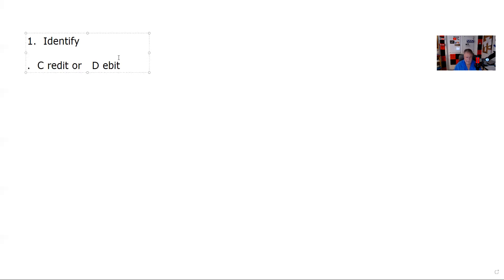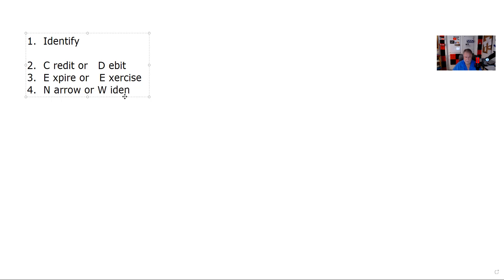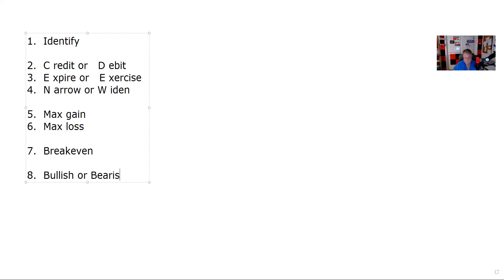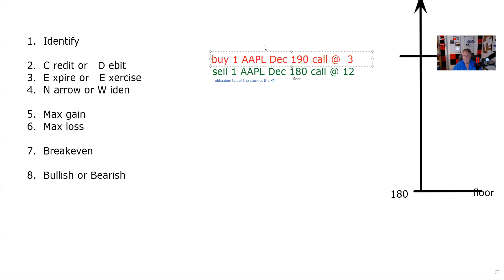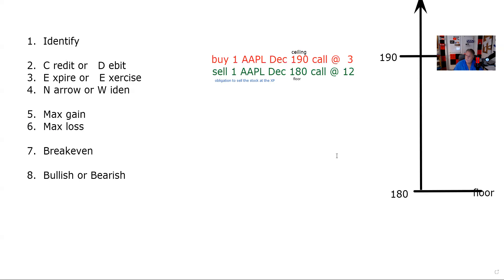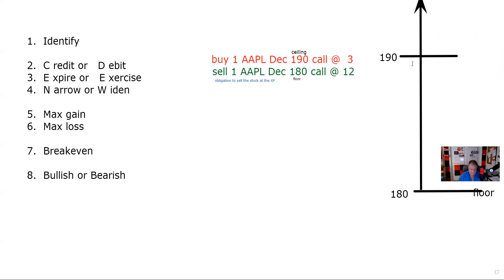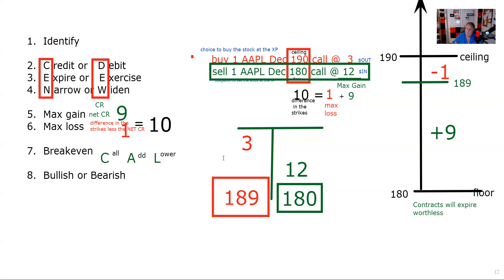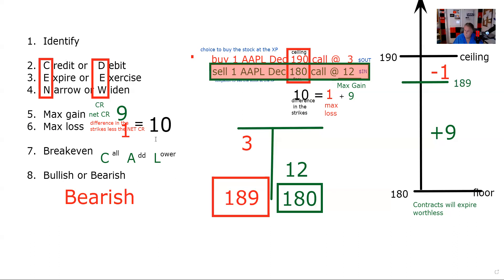Series 7 Exam Prep - Credit Call Spread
Legging into a credit call spread LIMITED RISK!
Net the premiums to determine if credit or debit spread.
Credit, Expire, Narrow.
Maximum gain and maximum loss equals difference in the strike prices (10 points)
Maximum gain in a credit spread is the net credit (9 points).
Maximum loss in a credit spread is the difference in the strike prices less the net credit (1point).
Breakeven in a spread is between the strike prices.
Breakeven CAL.  Call Add to the Lower (180+9=189)
Bullish or bearish?  Larger premium dominates.  Larger premium is a short call so spread is bearish.